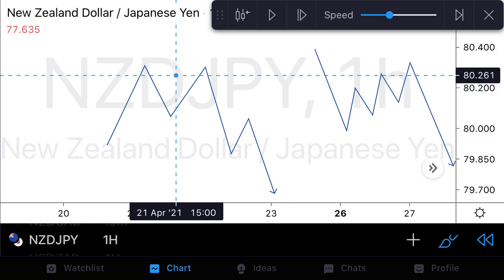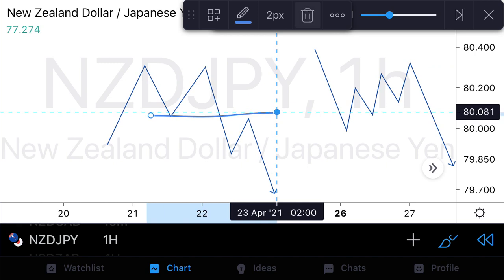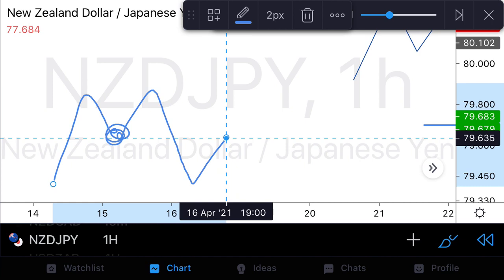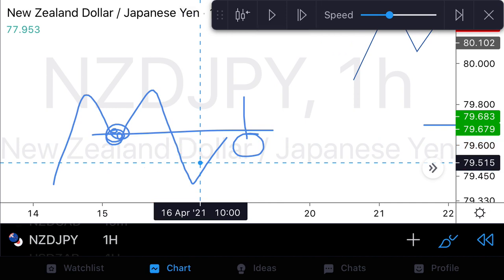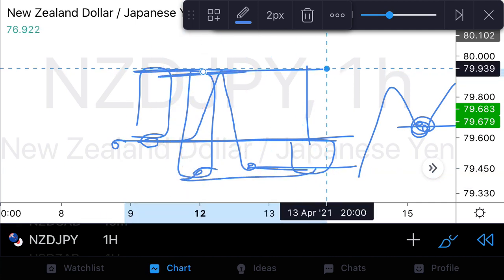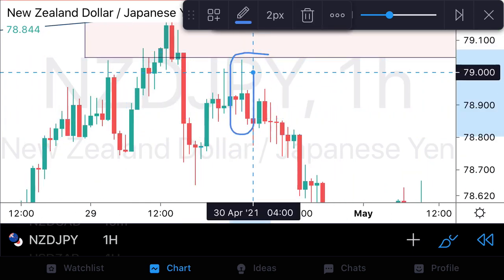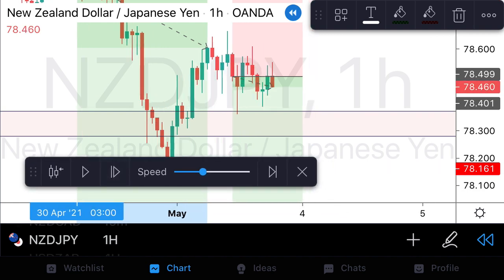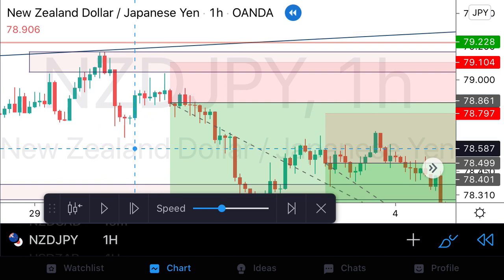Forex Entry Confirmations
This video goes over the two types of forex entries, Risk entries & Reduced risk entries.
We’ll also cover the entry confirmations I use.
Pin bars & Engulfing candlesticks.